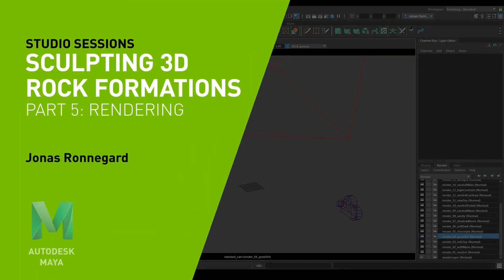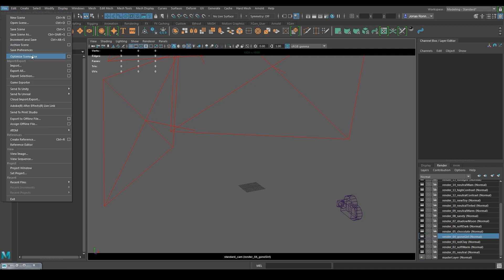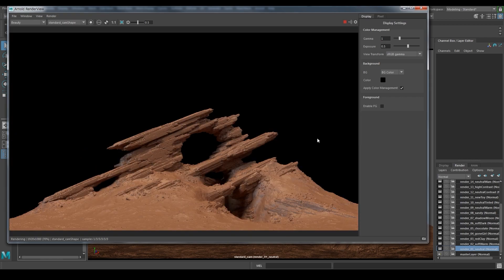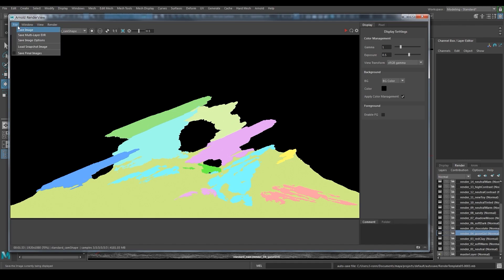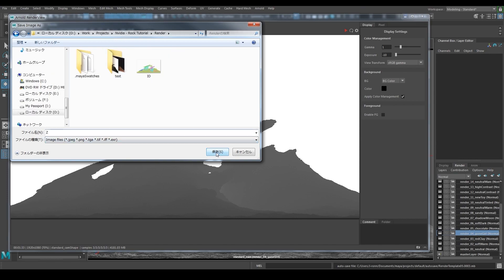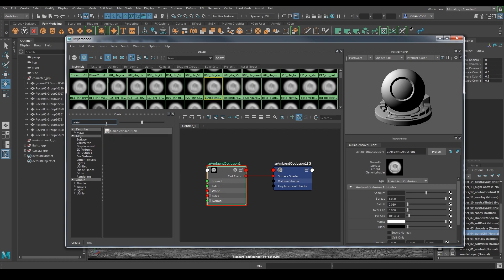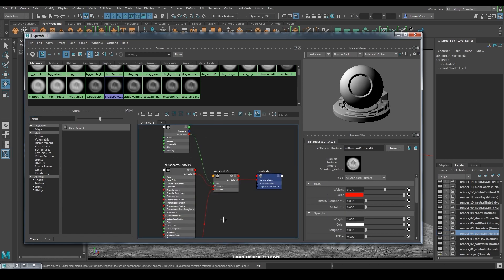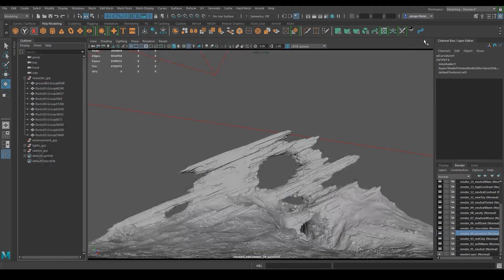Sculpting Stunning 3D Rock Formations w/ Jonas Ronnegard | Part 5: Rendering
Explore part 5 of our exclusive NVIDIA Studio Sessions mini-series, where digital artist Jonas Ronnegard teaches us how to craft a stunning 3D rock formation using Adobe Photoshop, Pixologic ZBrush, and Autodesk Maya. Part 5 focuses on rendering.